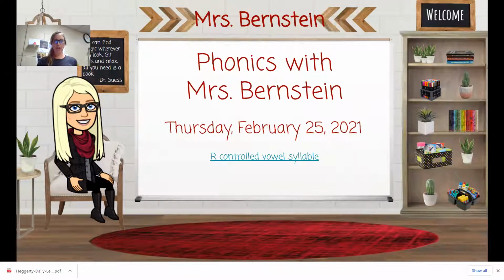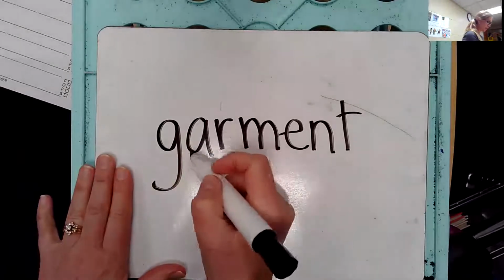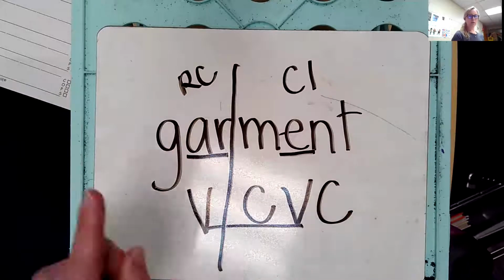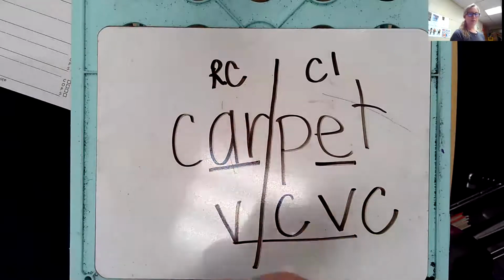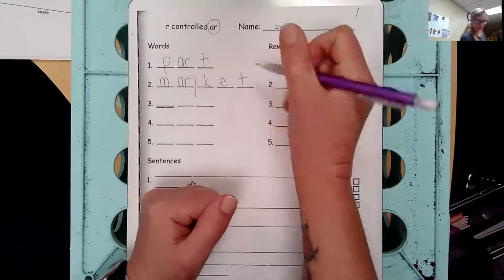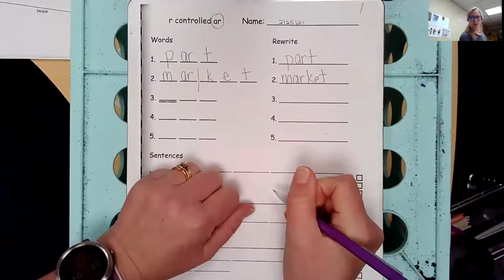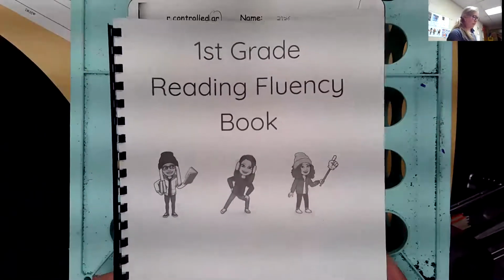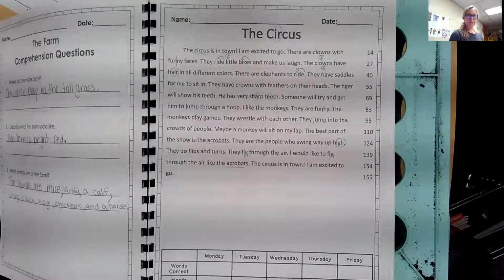Phonics with Mrs. Bernstein 2/25/21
Word Dictation /ar/
2 Syllable words